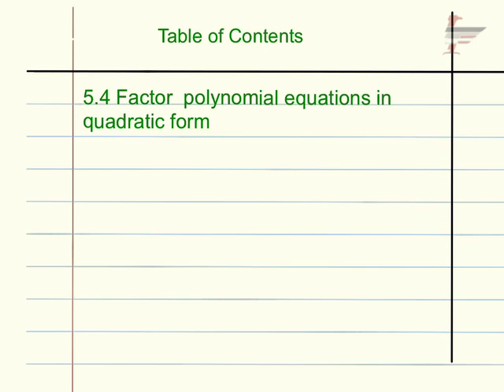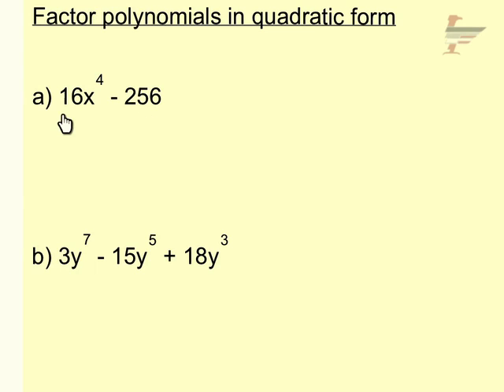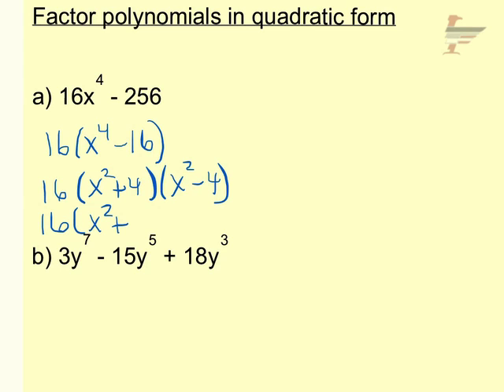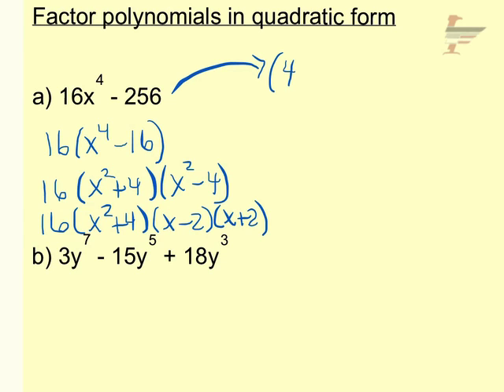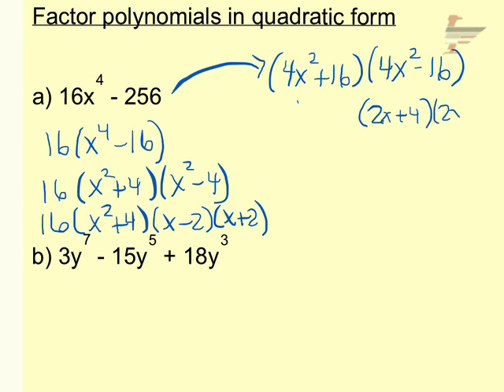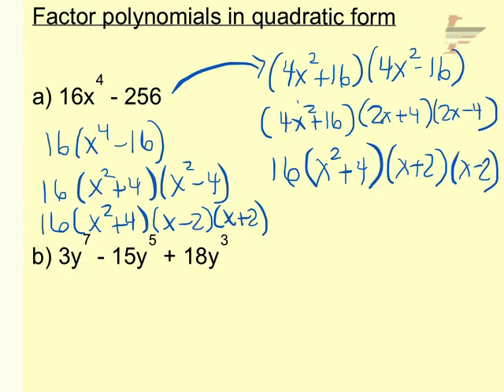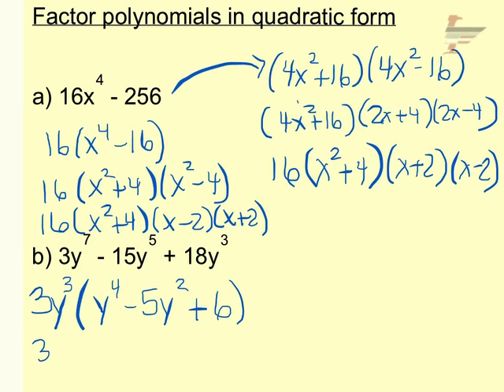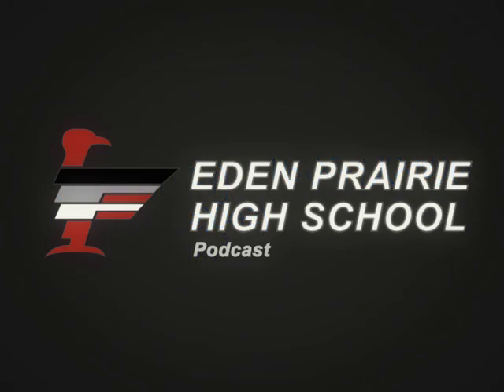5 4 factor like a quadratic